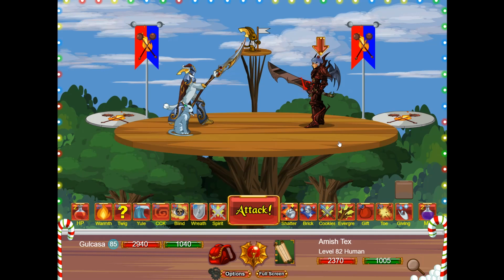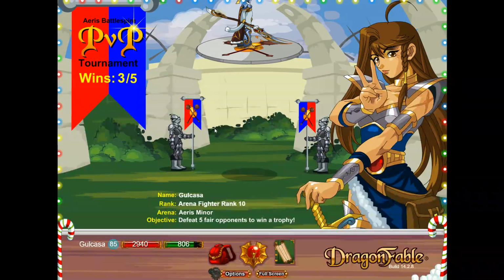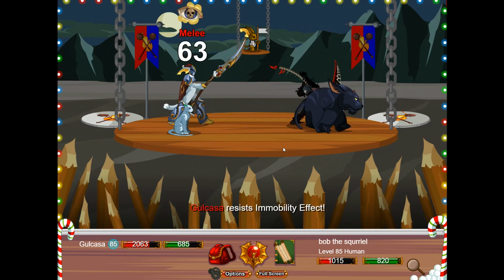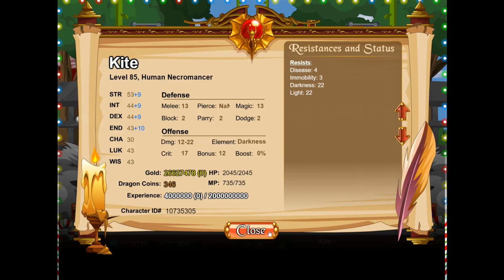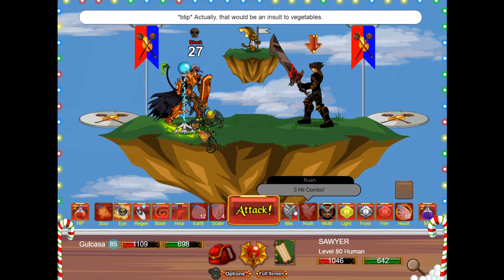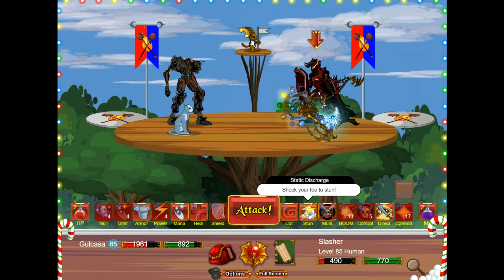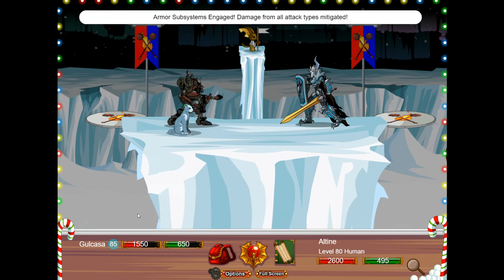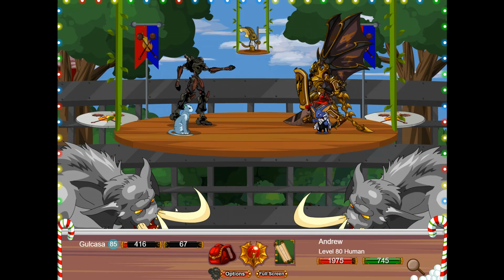Dragonfable PVP - Round 24 (Current Streak: 1)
In this video, I go for another round of PVP at the Aeris Battlespire.

PVP in Dragonfable put you up against AI-controlled characters that belongs to actual players, so you have no idea what you're gonna end up against.

This time around, we'll keep going forward with our challenge and try to keep our streak alive.

If you wanna have a go at my character or even make a video out of it, then by all means, go right ahead!

Character ID: 14099678